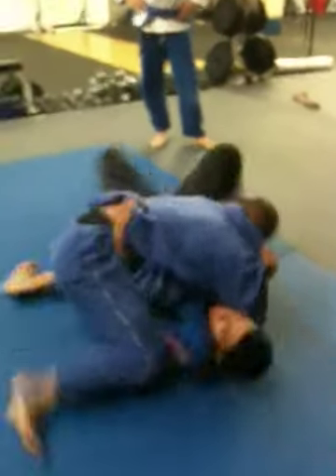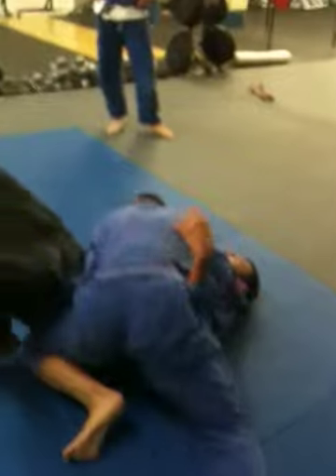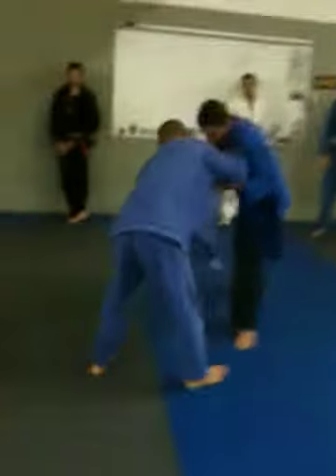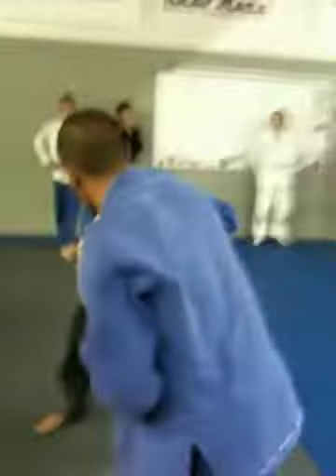Isaac Morales vs EVERYONE part 1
This is how ONEWOrLD promote! watchout for the screams. and im mouthpiece talking ahahah